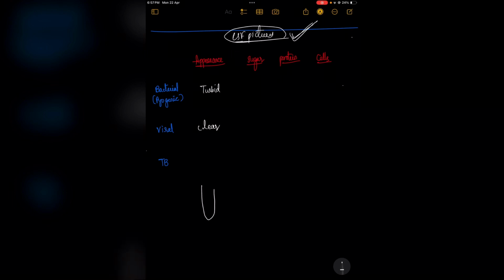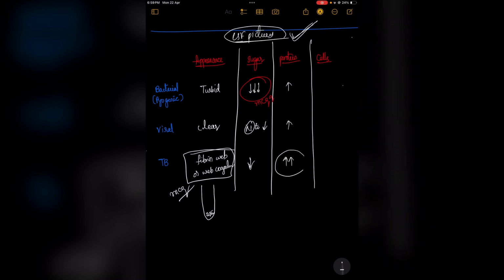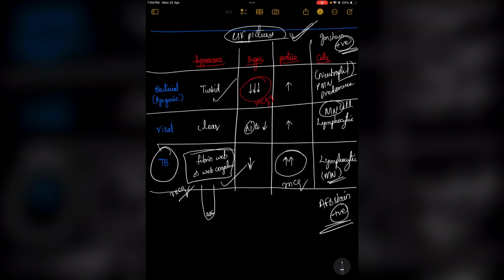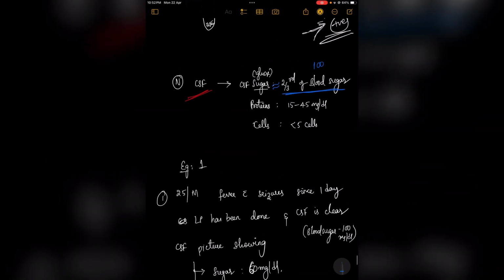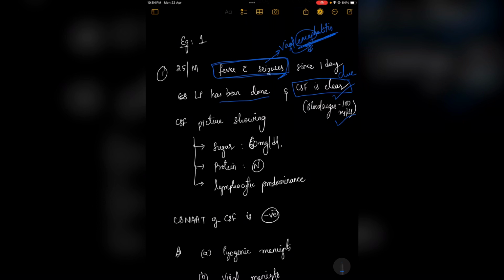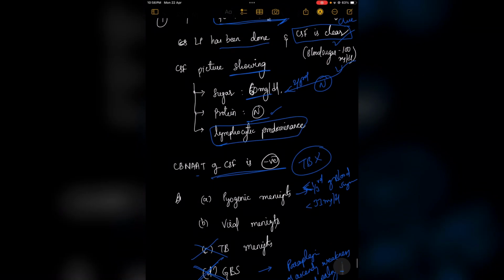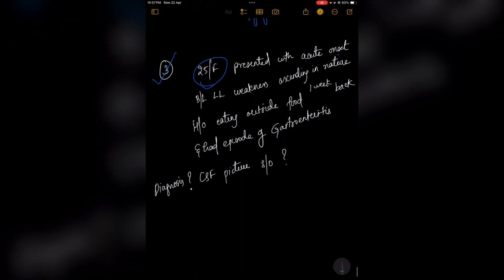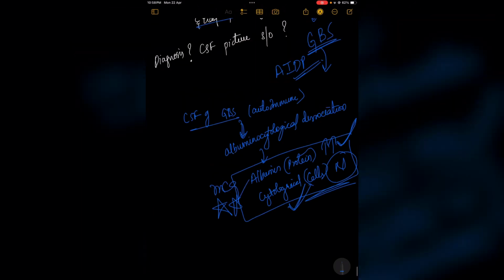CSF analysis in meningitis | Meningitis and CSF examination | CSF analysis for NEETPG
In this video CSF normal study is explanned along with variations in different kinds of meningitis